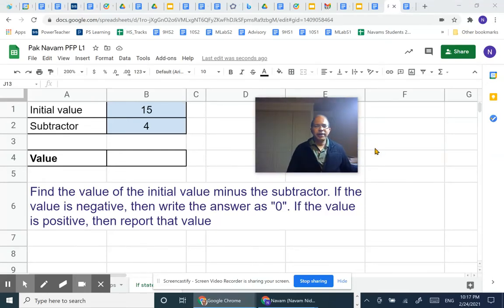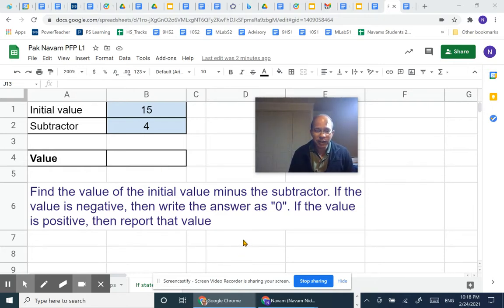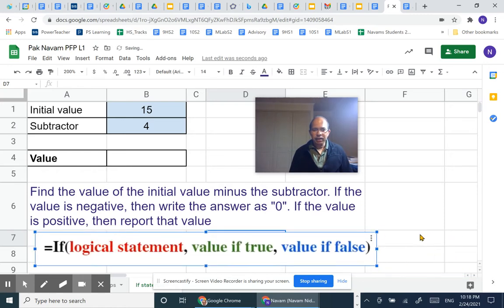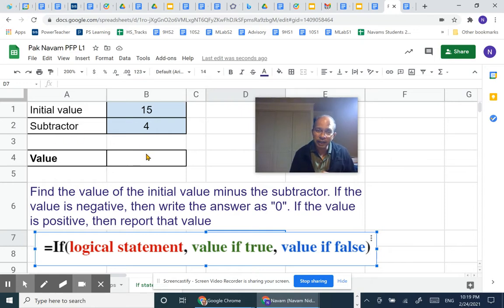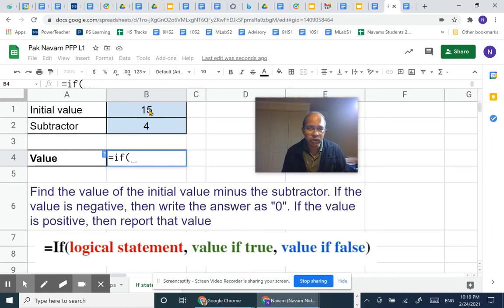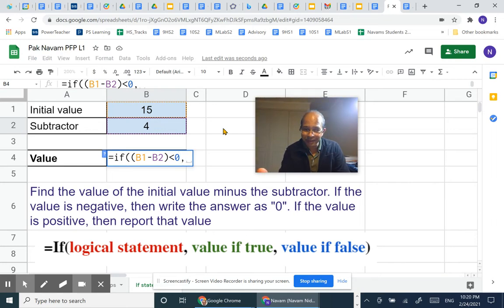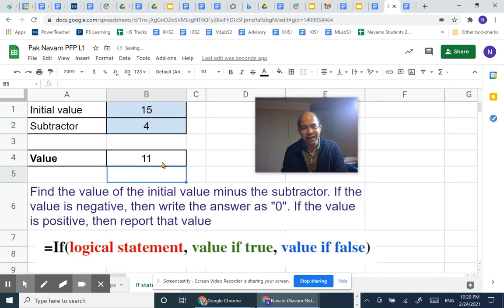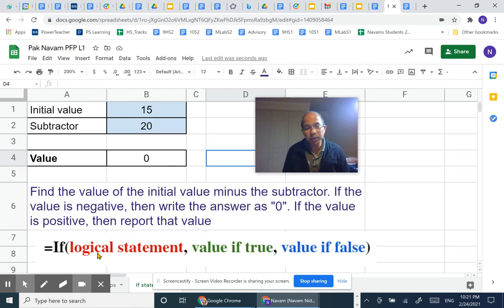Using the "If" Statement in google sheets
Using the "If" Statement in google sheets to generate "0" if the difference is negative and the value if the difference is positive